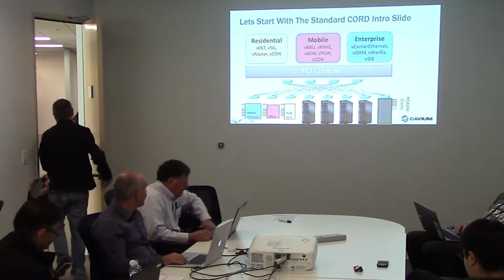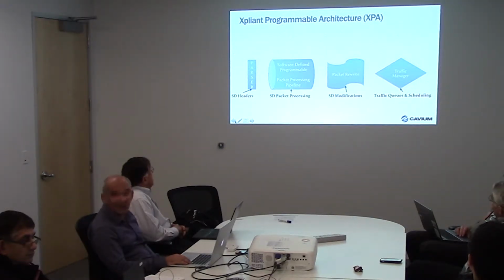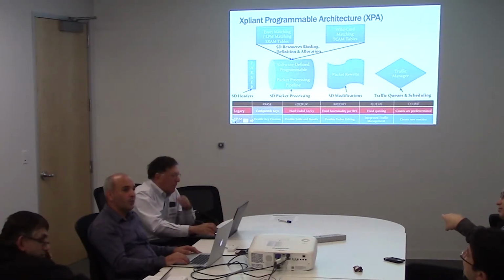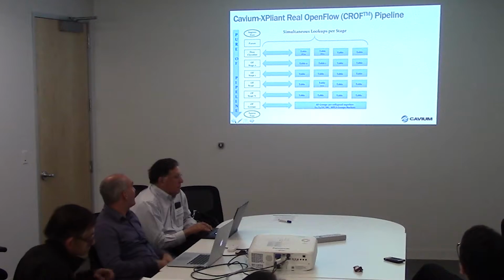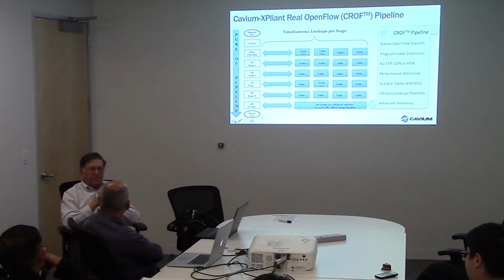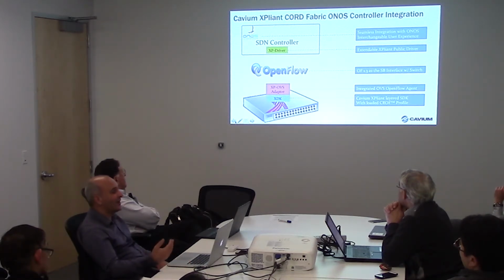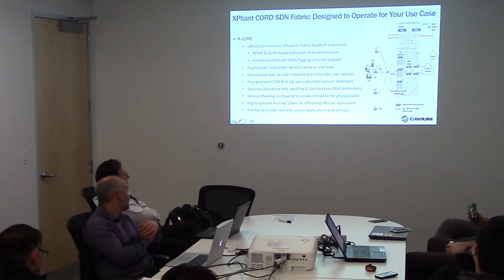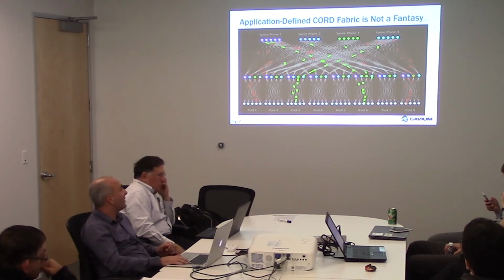Cavium-Xpliant and CORD Programmable SDN Fabric